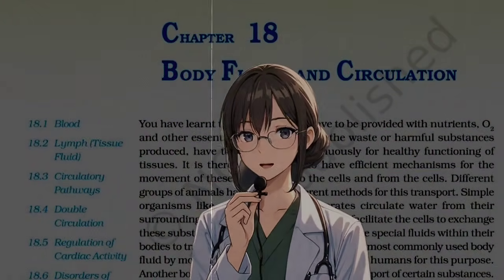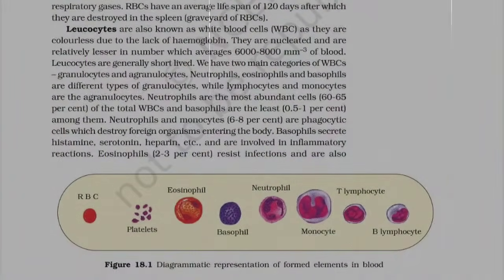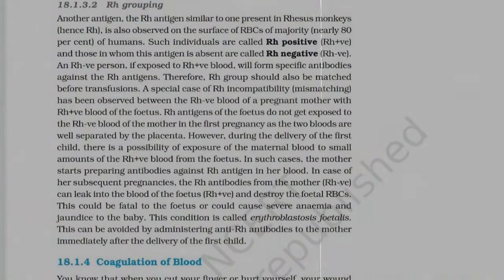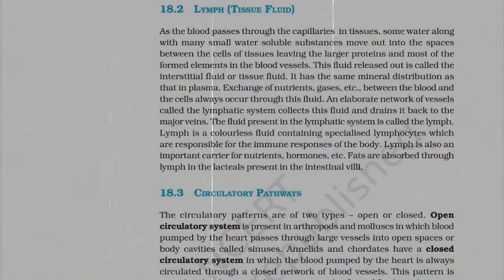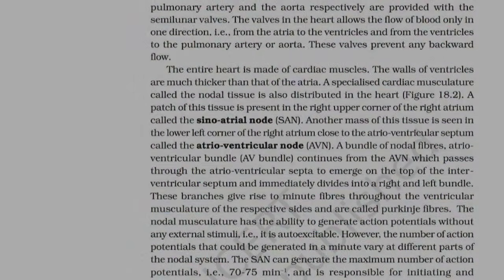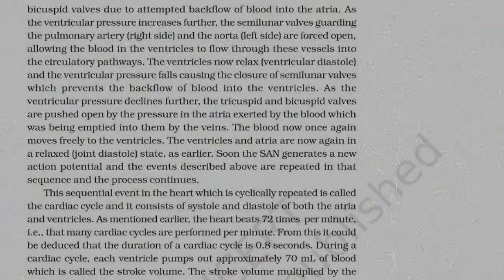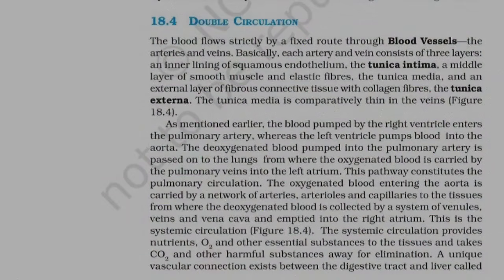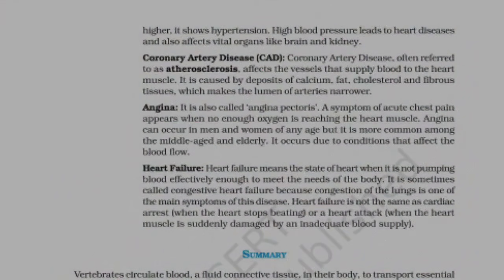Body Fluids and Circulation | NCERT Audio Book Reading | NEET 2026 | class-11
📘 Body Fluids and Circulation | NCERT Audio Book Reading | NEET 2026 Preparation

Agar aap NEET 2026 ki preparation kar rahe ho, to NCERT ka har line important hai — kyunki exam me questions direct NCERT ke concepts aur statements se aate hain. Is video me Body Fluids and Circulation (Class 11 Biology) chapter ka complete NCERT audio reading diya gaya hai, jisse aap revision, concept clarity aur line-by-line understanding easily kar sakte ho.

Ye video specially un students ke liye helpful hai jo: ✅ NCERT ko multiple times revise karna chahte hain
✅ Reading ke saath listening se better retention chahte hain
✅ NEET me 360/360 score target kar rahe hain
Regular NCERT reading hi toppers ki sabse strong strategy hoti hai.

Topics Covered:
• Blood and its Components
• Blood Groups
• Coagulation of Blood
• Lymph (Tissue Fluid)
• Human Circulatory System
• Cardiac Cycle
• ECG
• Double Circulation
• Regulation of Cardiac Activity
• Disorders of Circulatory System

📌 Best For: NEET 2026, Class 11 Biology, Medical Entrance Preparation